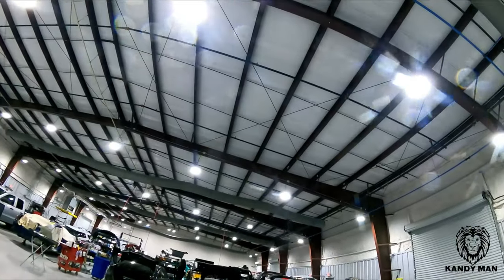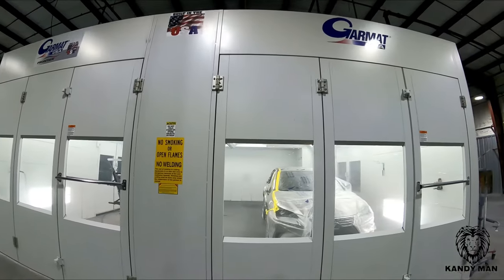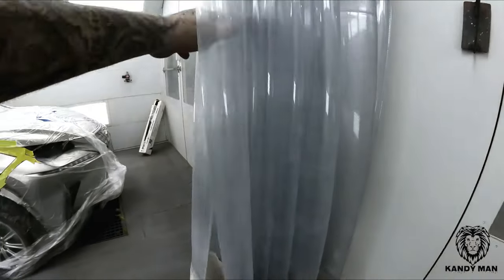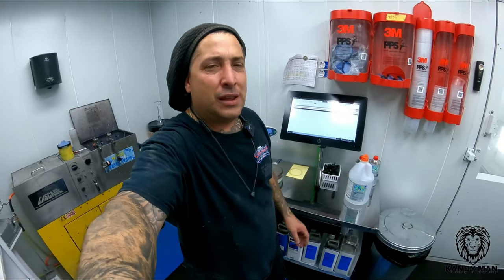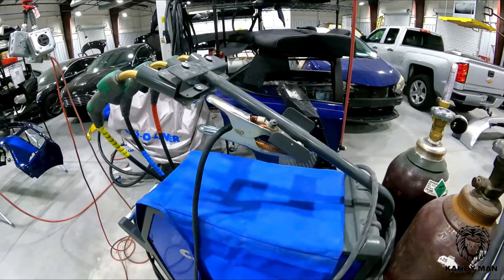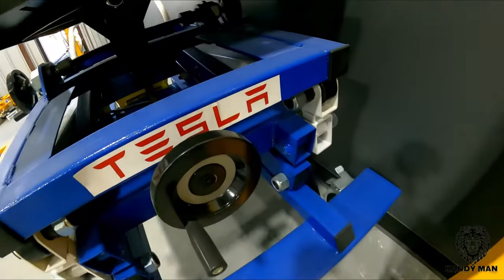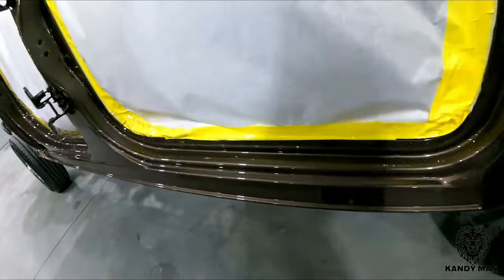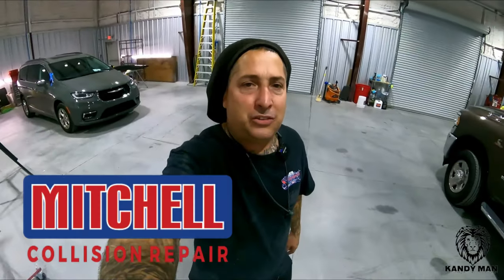NEW SHOP - LET'S DO IT!